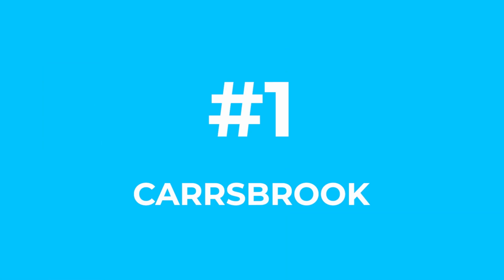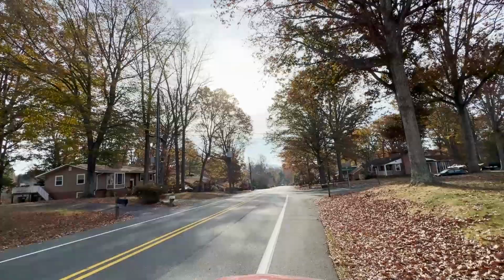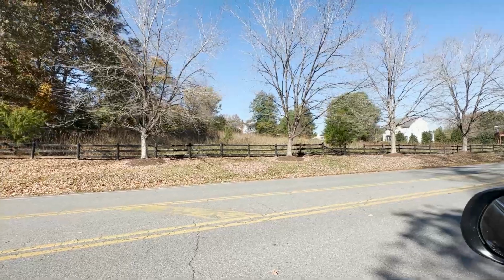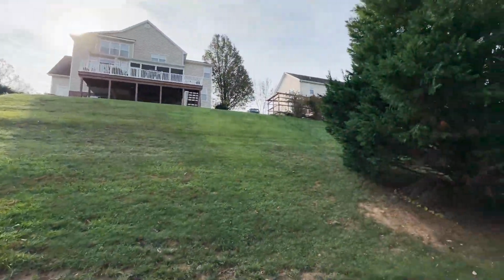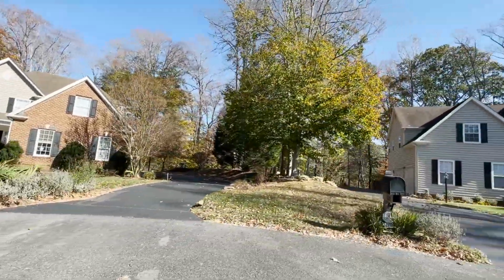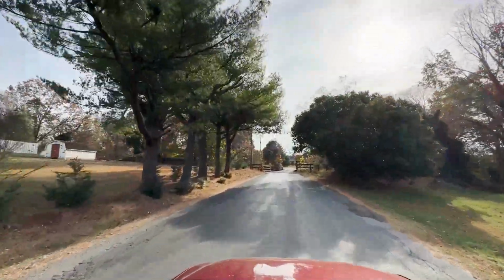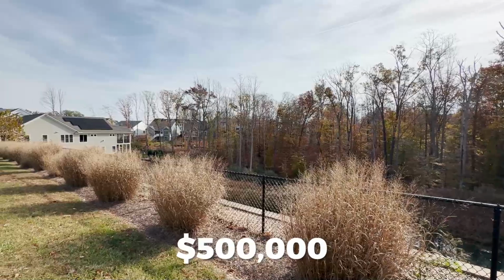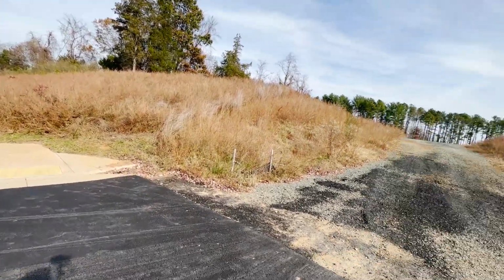Tour The Top Suburb To Live in Charlottesville Virginia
Tour The Top Suburb To Live in Charlottesville Virginia. Charlottesville, Virginia boasts numerous fantastic residential areas, yet one particular locale stands out as truly ideal—widely endorsed by everyone. Discover the unparalleled charm of the top suburb in Charlottesville, Virginia; it might just become your future home.

Are you moving to Charlottesville, Virginia? Or do you already live in or around Charlottesville and are considering a move to another area? I have spent most of my life in fabulous central Virginia and can be your guide for EVERYTHING Charlottesville, Virginia has to offer.

📲 We have so many people contacting us who are moving here to Charlottesville, Virginia and I ABSOLUTELY love it! Honestly, if you are moving or relocating here to Cville or any surrounding areas, I can make that transition so much easier on you!!

I am a licensed Real Estate Agent here in the Commonwealth of Virginia who would love to help assist you with all of your real estate needs.

Pam Whorley, e-Pro
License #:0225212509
Brokered by Avenue Realty

Pam Whorley, e-Pro
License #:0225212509